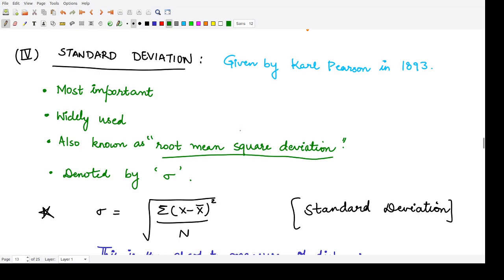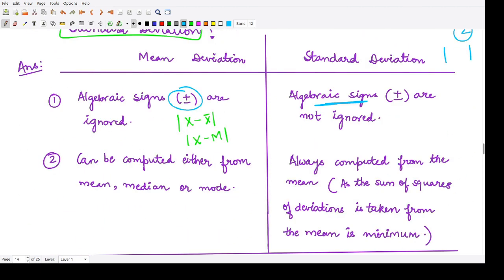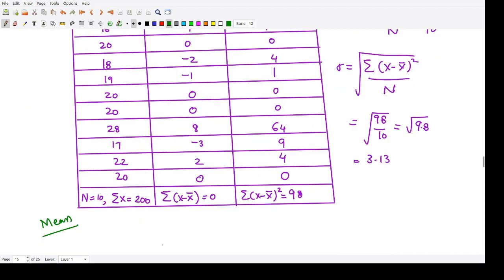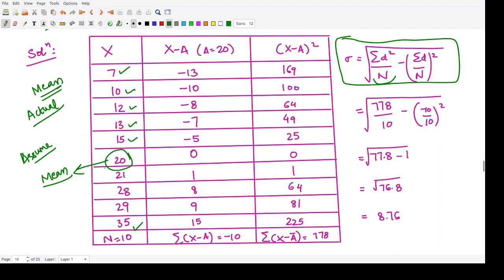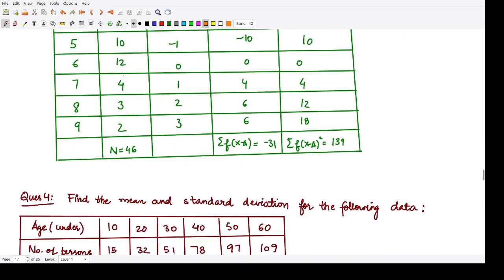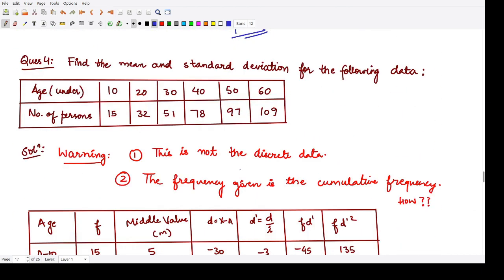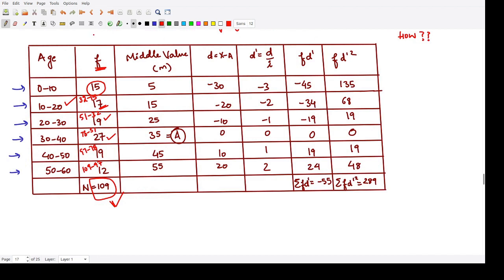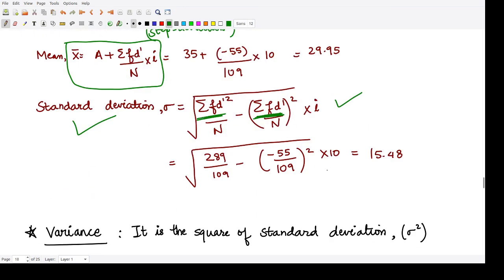Measures of dispersion: Standard Deviation - I